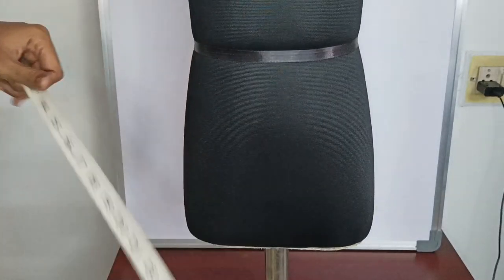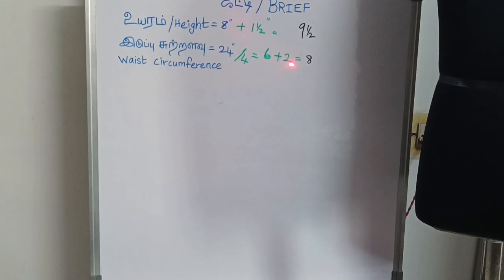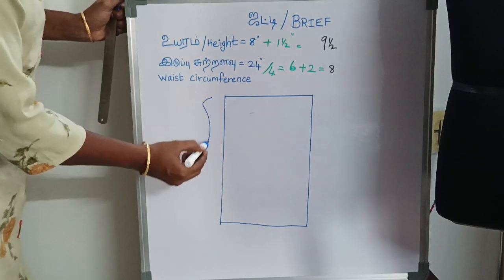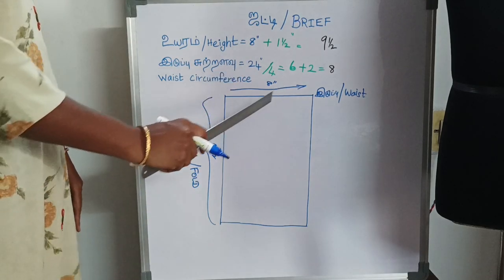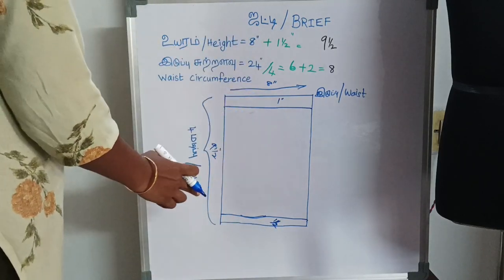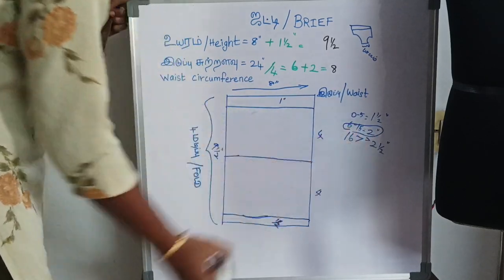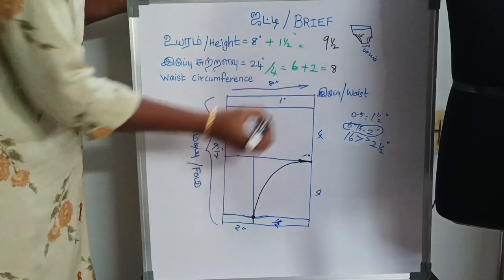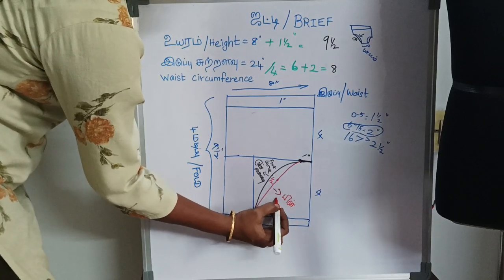DAY 4 - Part 1 - Brief "Sew It Yourself: Free Online Tailoring for Beginners"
In this video I've explained about Sewing Machine Parts, Threading and First lesson  Drafting and Sewing a Kerchief.

Materials Required for Day3 Tailoring
1.Sewing Machine
2.Machine Needle
3.Thread
4.Bobbin and Bobbin case
5.Scissors
6.Inch Tape
7.Marking Chalk
8.Cotton Cloth (Neatly Ironed)
9.Long scale                                                                                                                         10. Newspaper

and get your doubts cleared by making an appointment